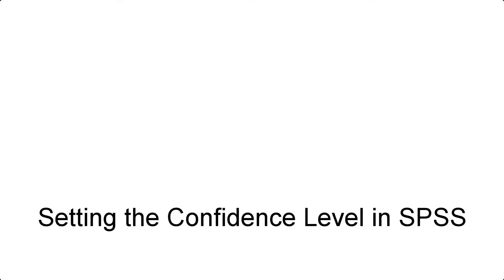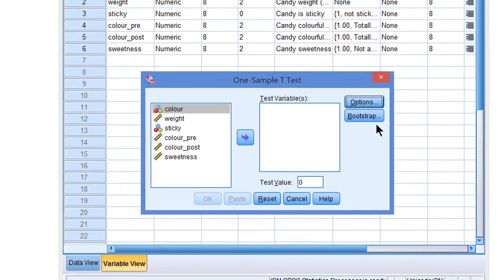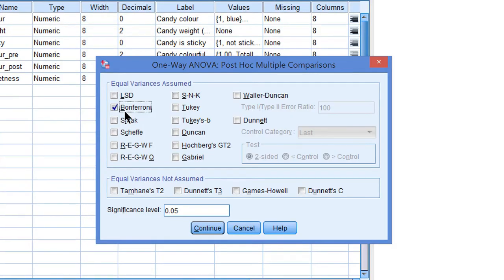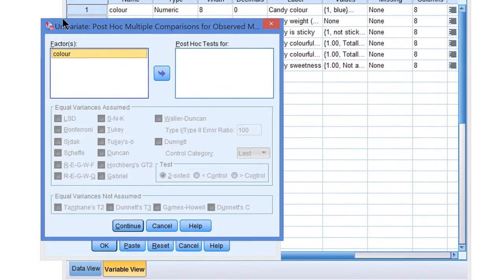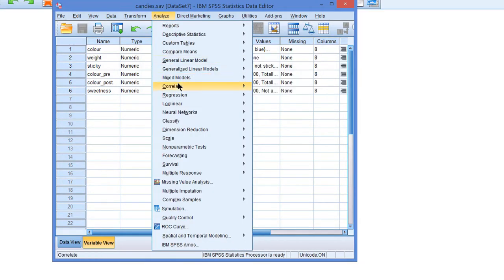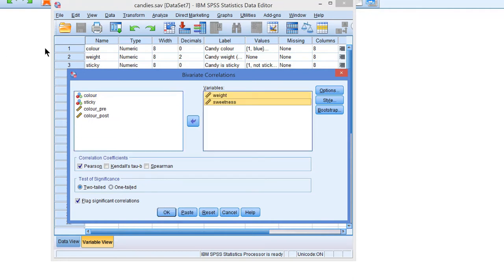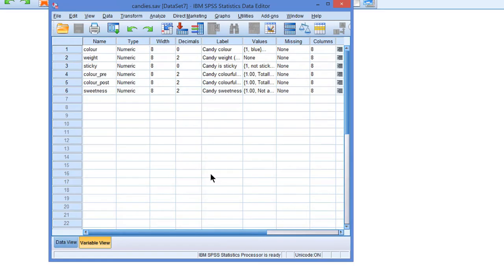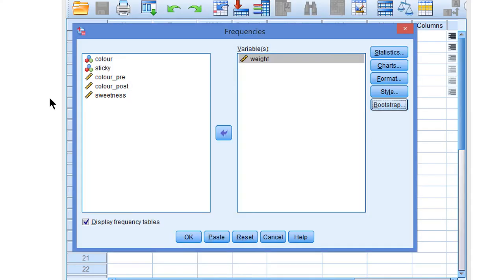Setting the confidence level in SPSS